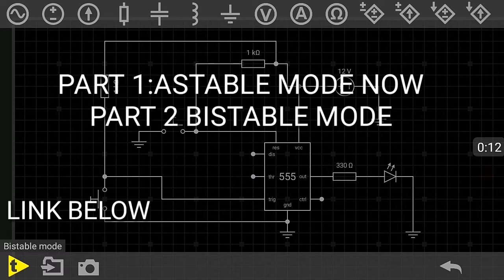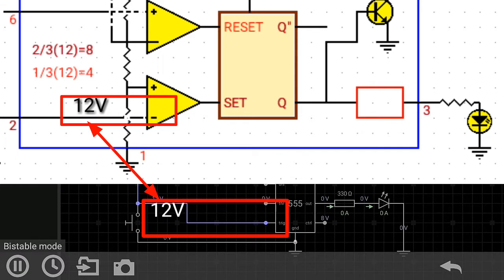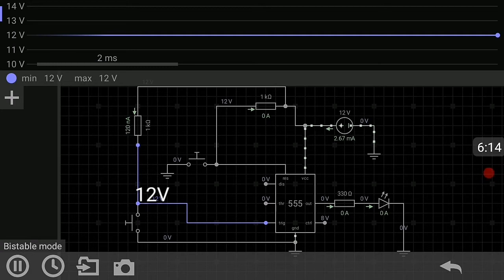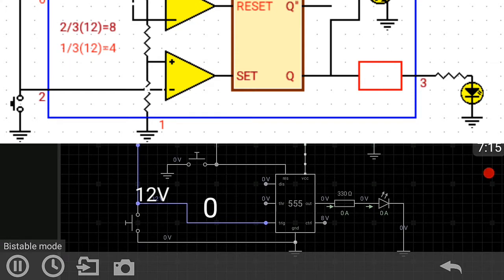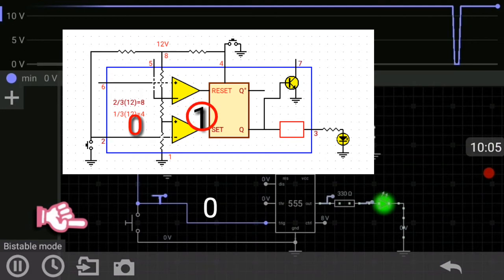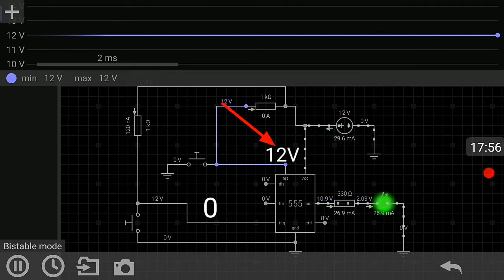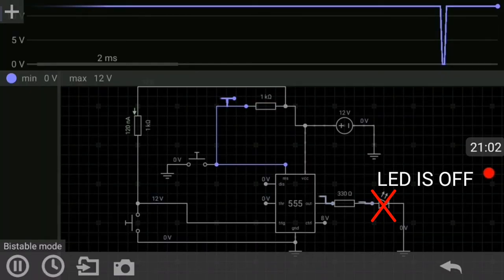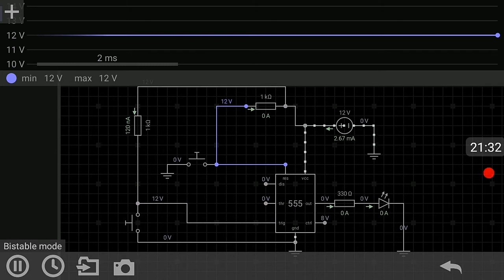Part1 bistable multivibrator(ne555) how it work